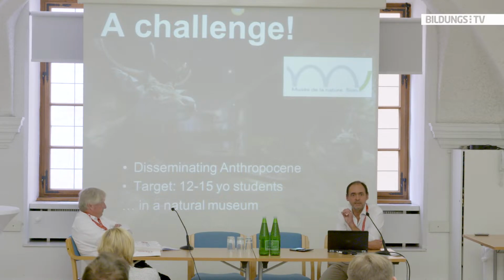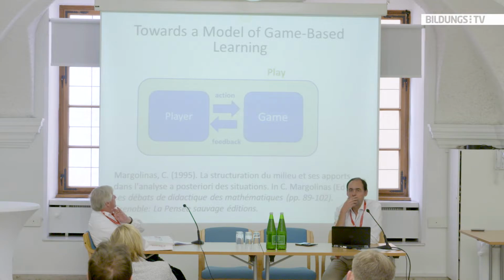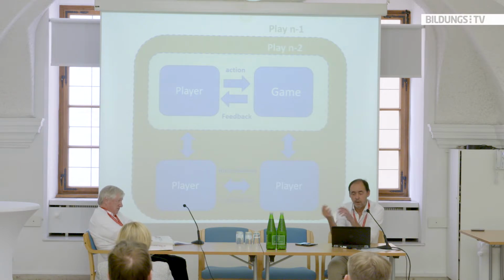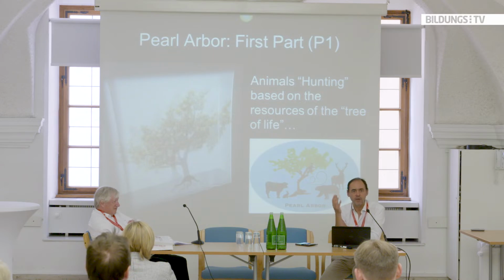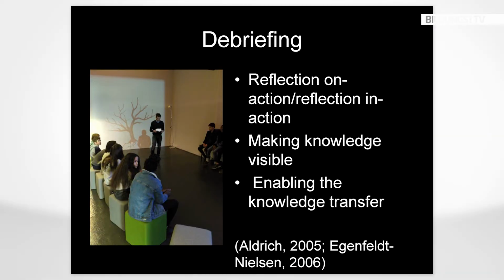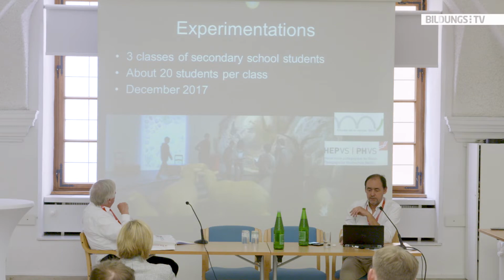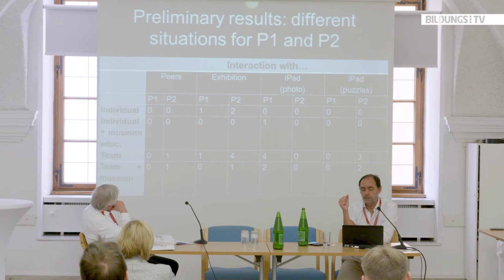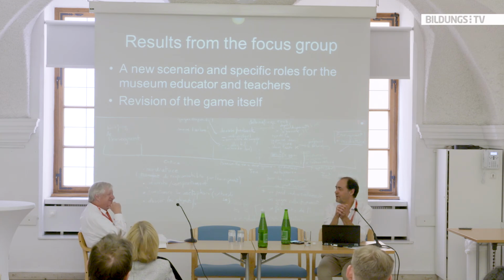Eric Sanchez: Students’ Conducts during a Digital Game-Based Museum School Visit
Eric Sanchez (University of Fribourg) presented a preliminary empirical study carried out during a museum school visit. The study aims to understand the influence of a game on students’ conducts in the museum. They address the use of digital games for personalizing experiences in museums and for fostering visitors’ interactions with the museum exhibition. Sanchez describes the design-based methodology and the collaborative design and testing of a digital game dedicated to help young museum visitors to address the consequences of their relationships with nature and to understand the concept of Anthropocene. Students were videotaped and the data collected enabled for the identification of different conducts and situations depending on the gameplay performed by students.

The lecture was recorded on June 25, 2018.